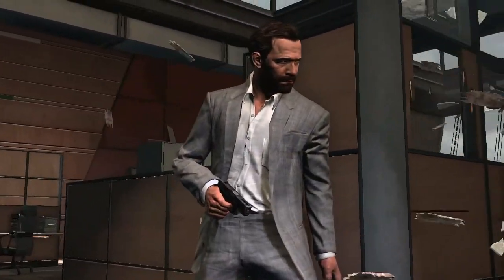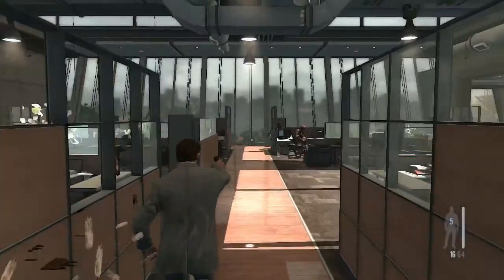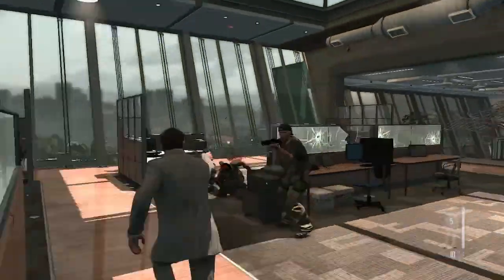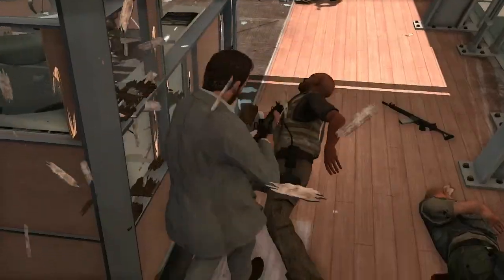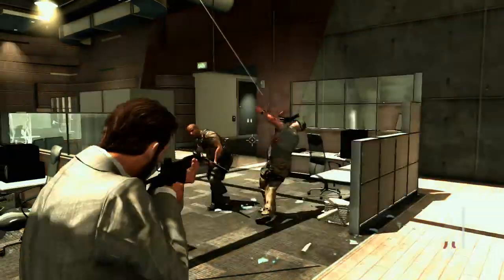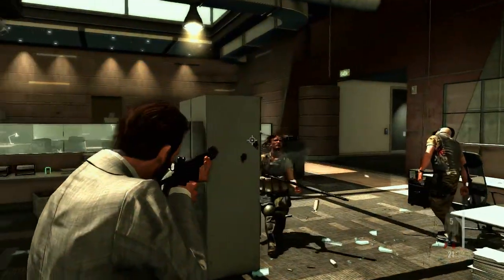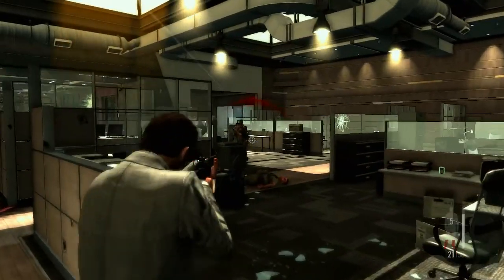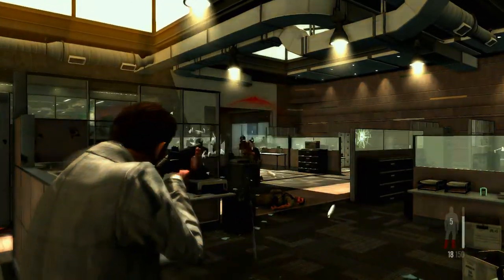Max Payne 3 - Targeting & Weaponry - Design & Technology Series (HD)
Part two of Rockstar Games' Design and Technology series dives into Max's targeting, weapons, and tactical movement, explaining how each of these systems works to create a totally seamless and believable cinematic experience. Through advancements in physics technology and animation, developer Rockstar Studios is able to capture the precision targeting of a first-person shooter and retain the strong characterization and story elements intrinsic to a third-person perspective. This same technology provides a greater sense of realism to all of Max's actions and reactions, allowing the character to adjust naturally to the on-screen position of the reticule, even while in a prone state. Thanks to these gameplay innovations, players will enjoy total control over Max's movements and actions - paired with fluid and precise targeting - at all times.